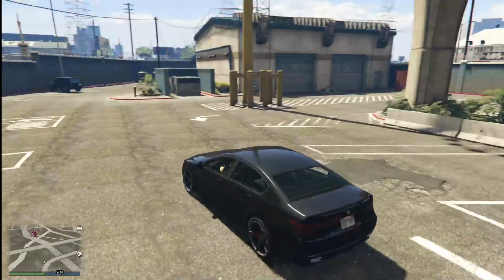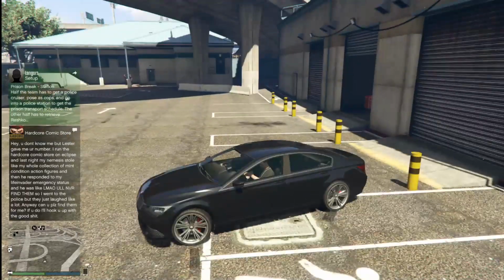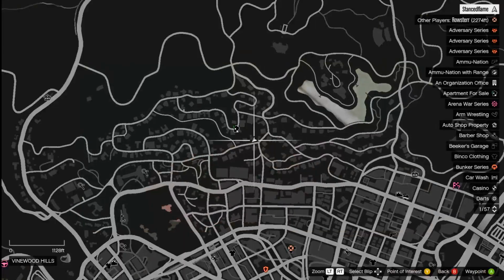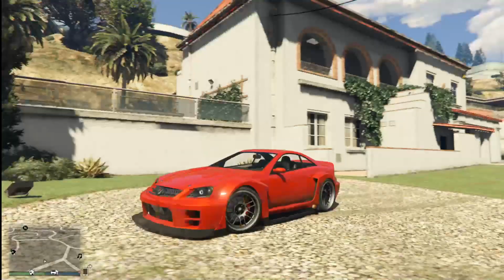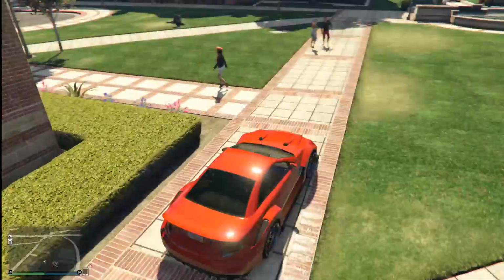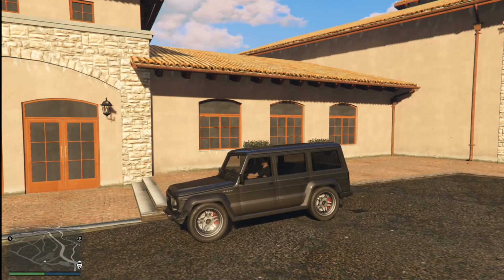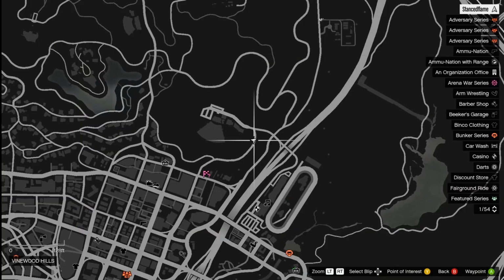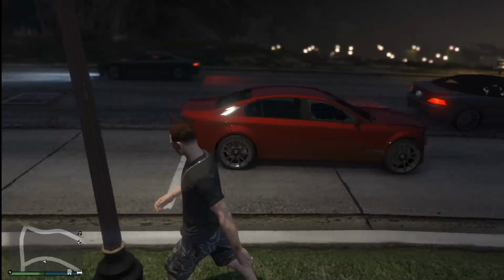The Best Locations/Spots to take Pictures of your Car in GTA 5 Online!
Here are the best locations to take pictures of your car in on GTA 5!
I have put 5 spots within this video for you guys to use whilst playing Gta Some may be for luxurious cars some for JDM however I do hope you enjoy  and make sure to comment down below if you liked the video!